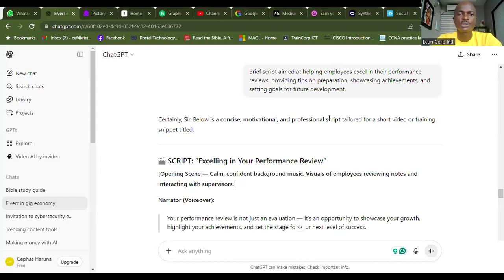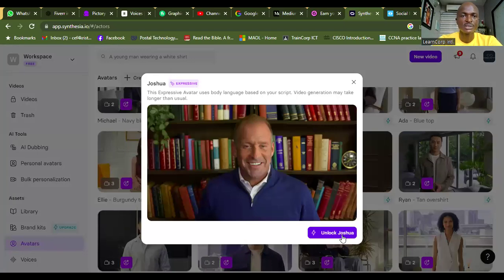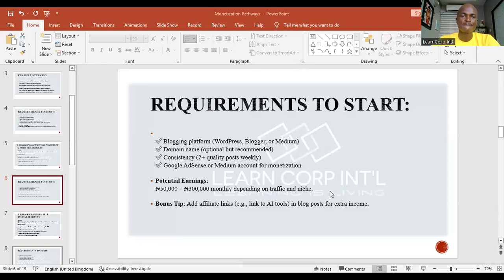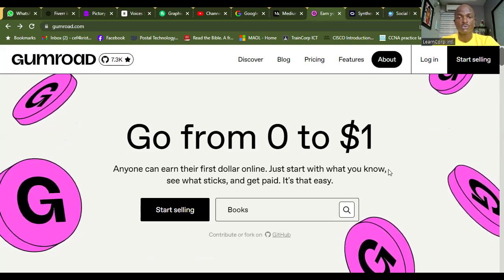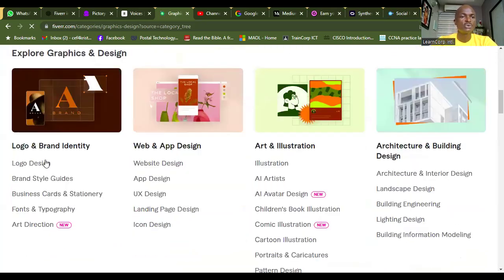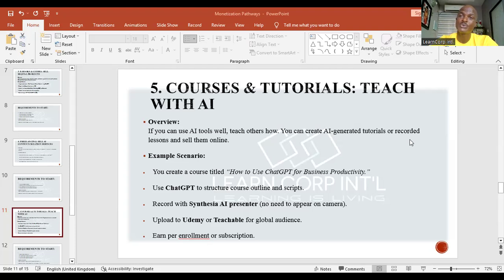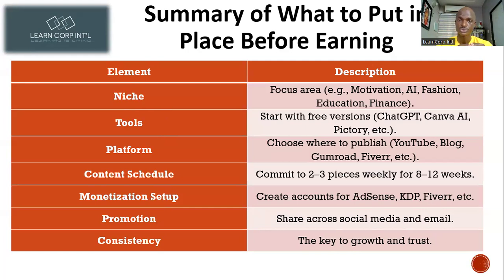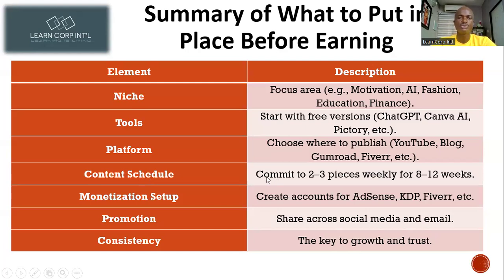Making Money with AI Pt 2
Sequel and practical ways to make money with AI